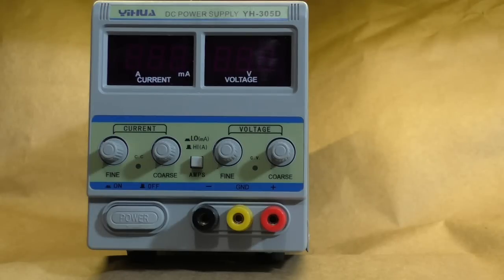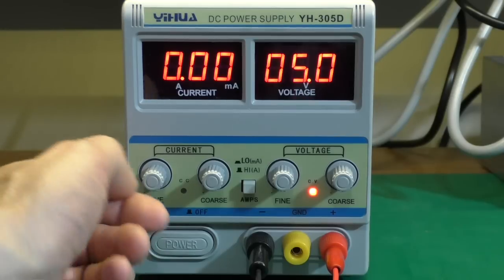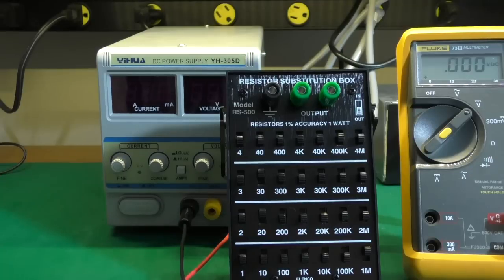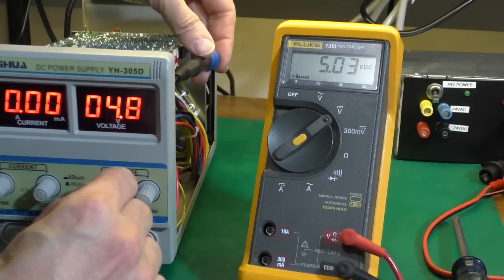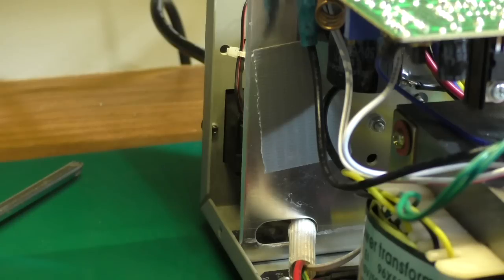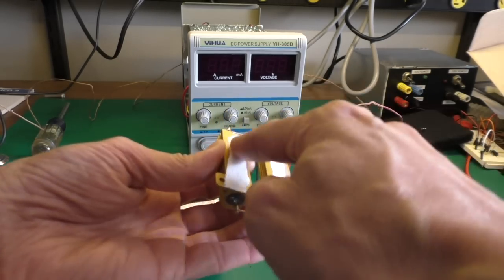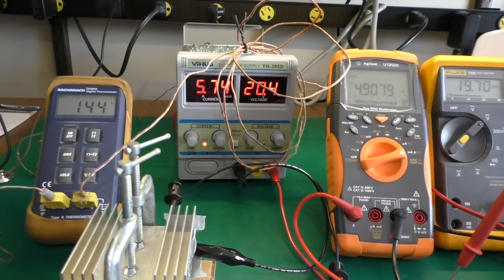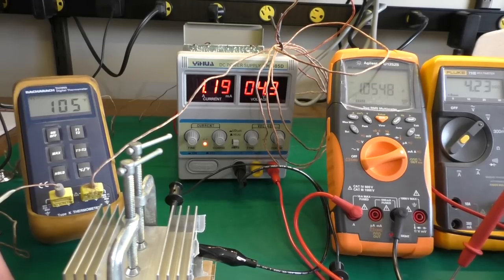R&D #12 Review: Yihua $50 power supply from Ebay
Test and adjustment of the Yihua power supply found from numerous sellers on Ebay.
Max current draw test, using thermocouples to measure the heat sink under load.